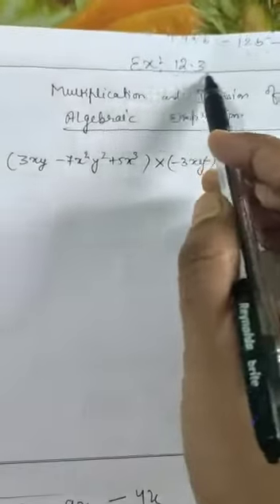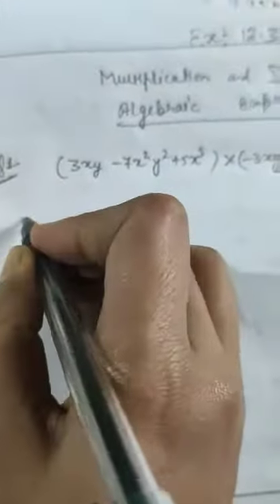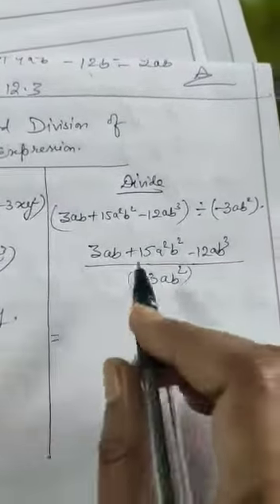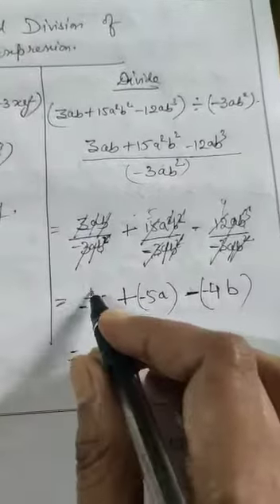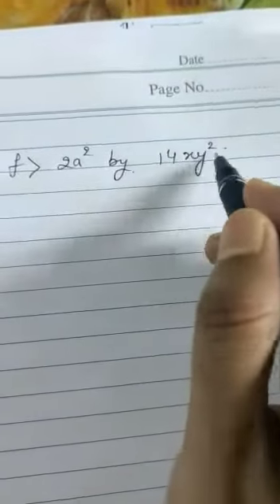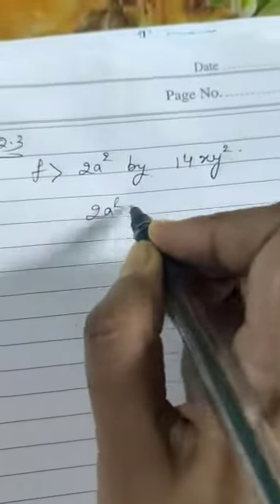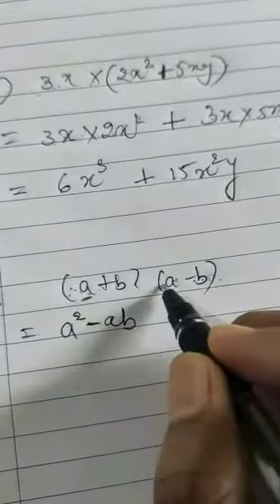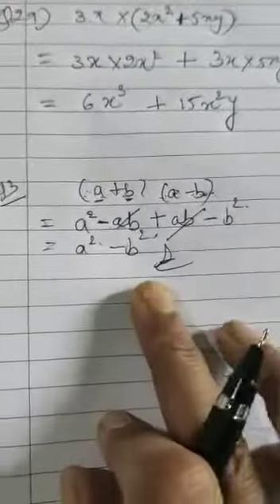Class 7 Maths. Ex. 12. 3 Priyanka Sharma